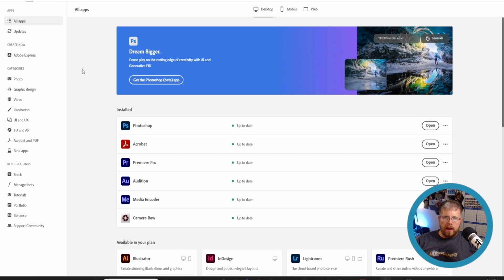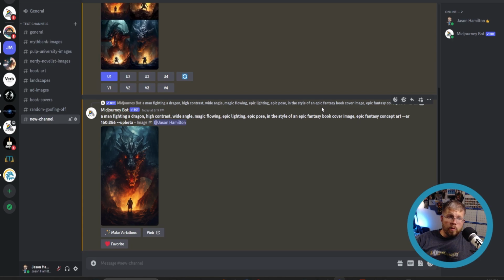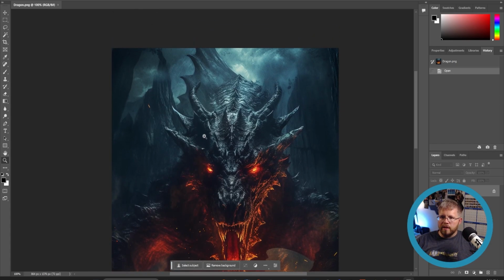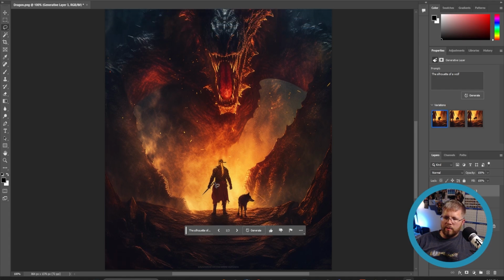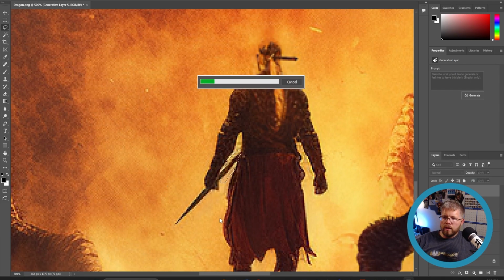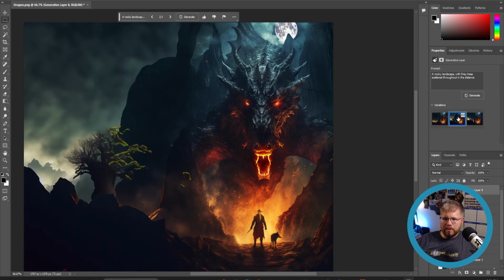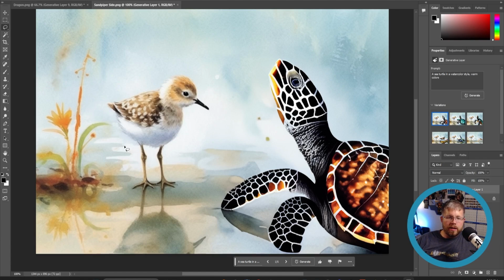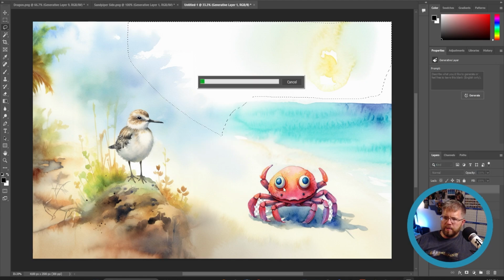Midjourney V5 + Adobe Photoshop = GOD MODE (Full Process)